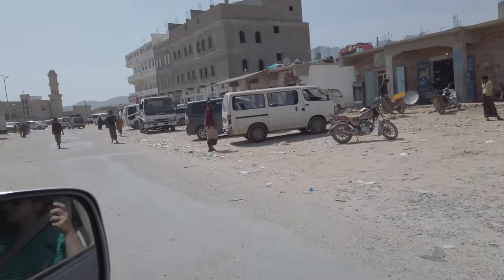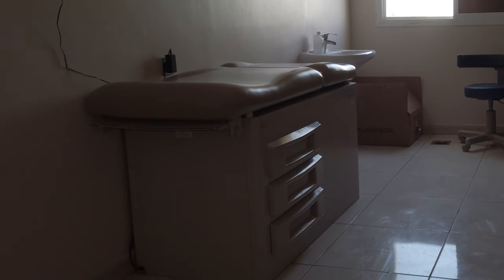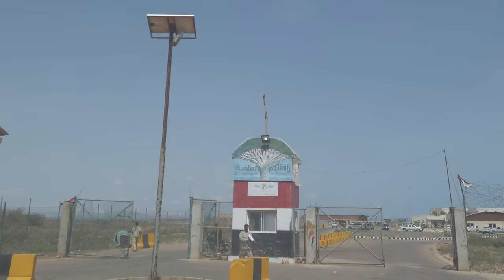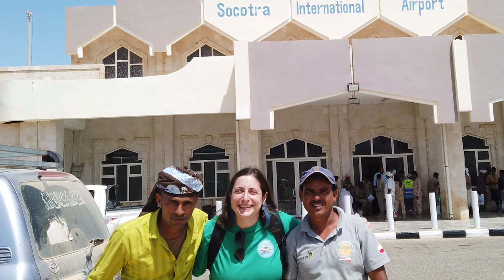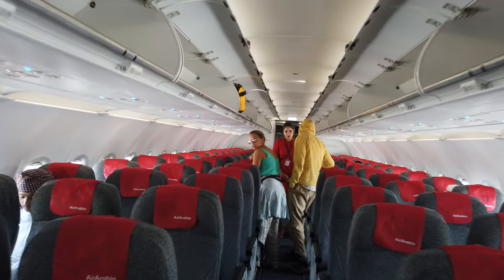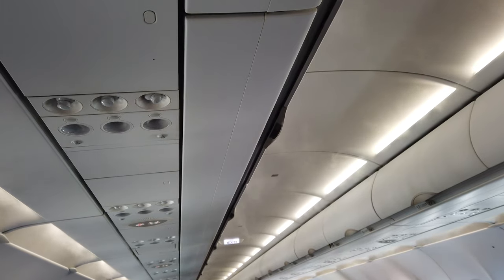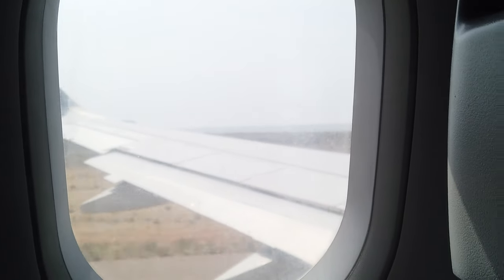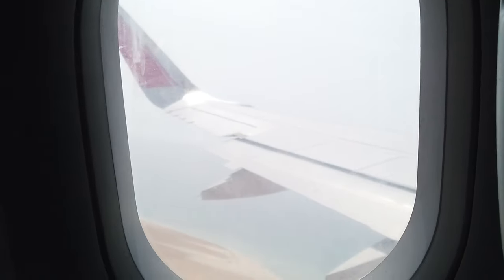What To Expect Departing Socotra Airport...And Eye Doctor (quite random tasks of the day!!)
This is a super quick video that demonstrates that decent healthcare can be obtained in Socotra (my eye is completely fine), and what experiences and services you might expect at the Socotra Airport. I hope this helps assist a few people in making plans and figuring out their needs when departing the airport.